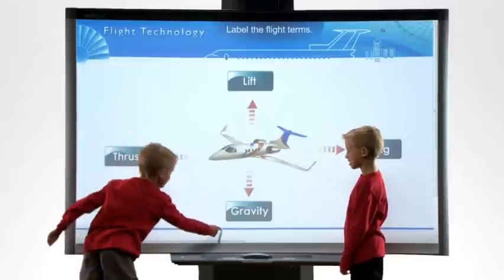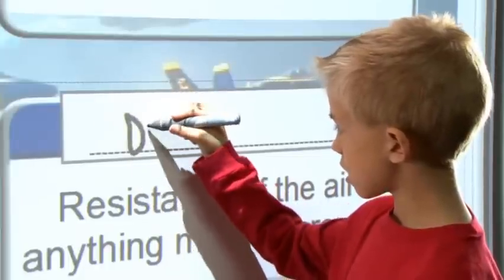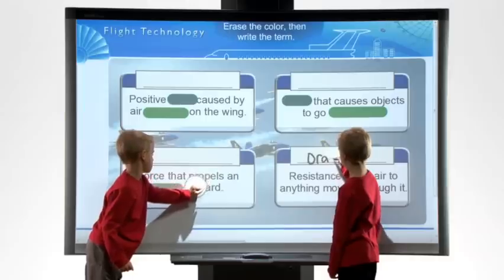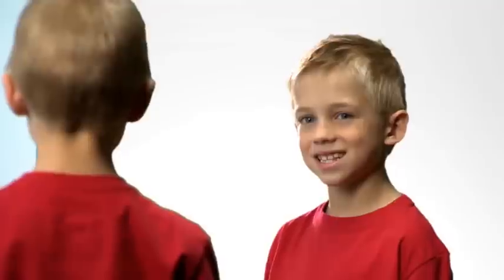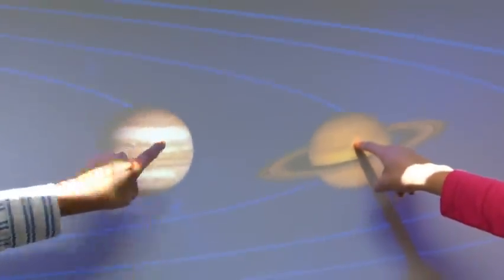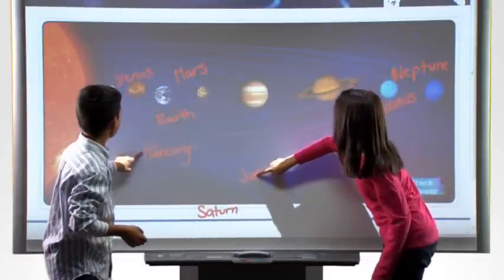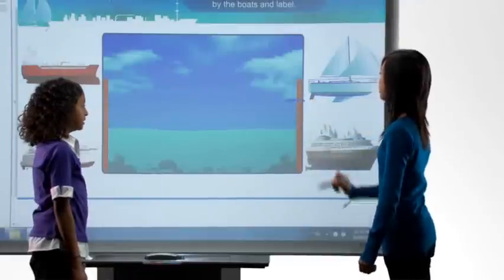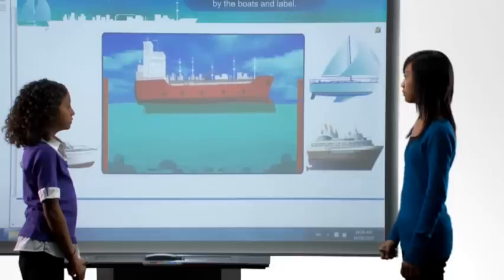Pizarrón Interactivo SMART Board Multitoque Educativo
Los productos SMART son innovadores e increíblemente fáciles de usar; por eso son los preferidos de los docentes. De hecho, son cada vez más los maestros y profesores que los usan, se experimentan momentos inolvidables en las aulas SMART que han transformado las actividades de enseñanza y aprendizaje en todo el mundo.